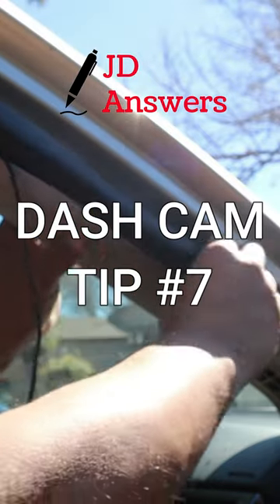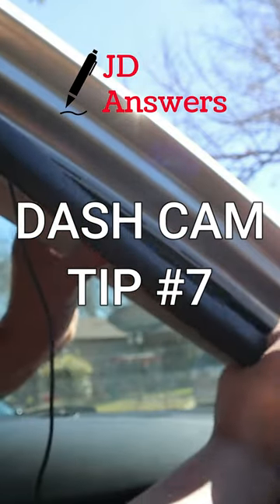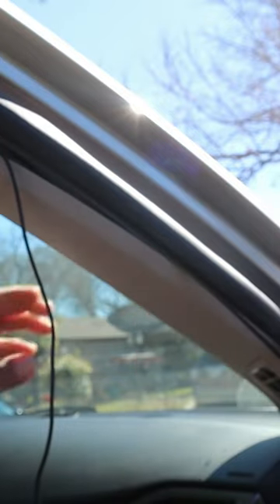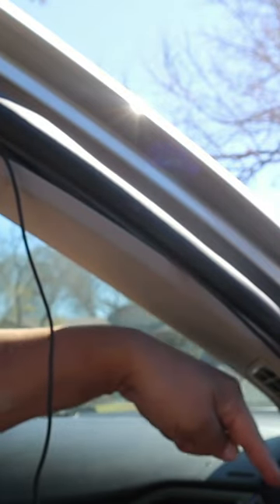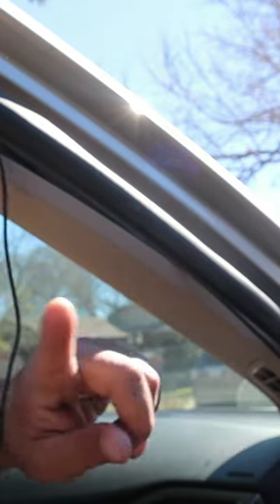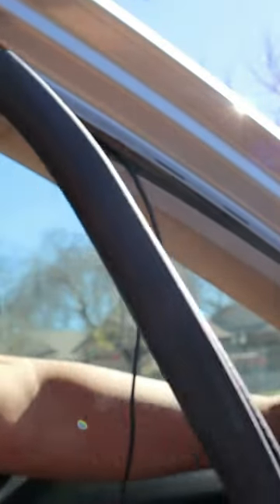HOW TO INSTALL A DASH CAM - USE THE WEATHER STRIP TO ROUTE YOUR WIRES.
Dash Cams
Byakov Dash Cam (Amazon)
BYAKOV NEW DASH CAM (Amazon)
Pathinglek Dash Cam (Amazon)
Jomise F3S (Amazon)
Crosstour CR900 (Amazon)
Kingslim D4 (Amazon)
BeAngel Rear View Mirror (Amazon)
IIWEY 4K (Amazon)
MHCABSR DASH CAM (Amazon)
myGEKOgear - Orbit 960 (Amazon)
URVOLAX 12” Mirror Dash Cam (Amazon)
Rexing V1 Dash Cam (Amazon)
70MAI 1S (Amazon)